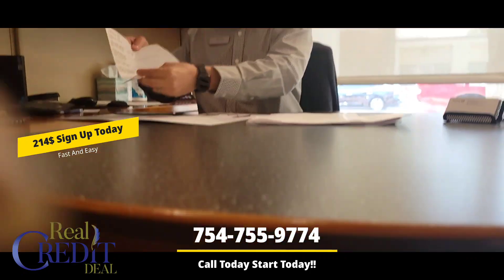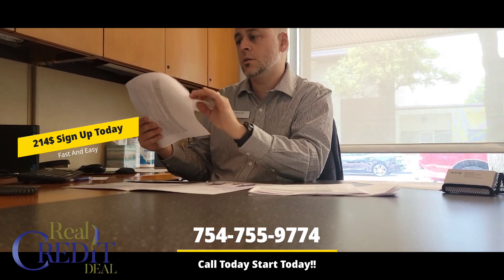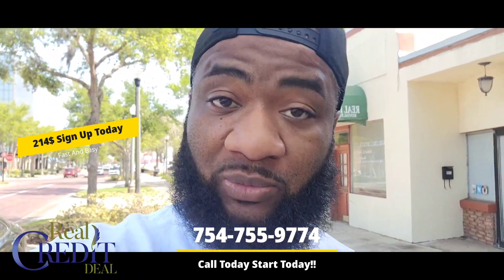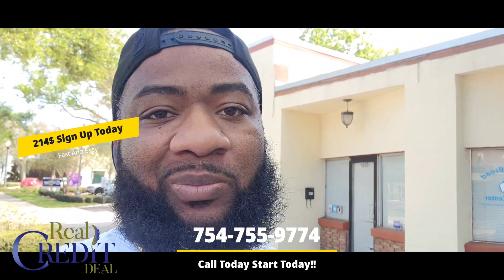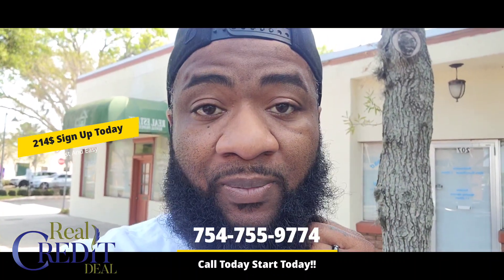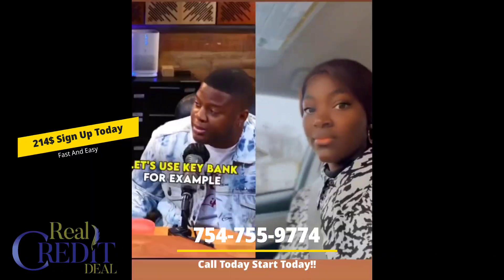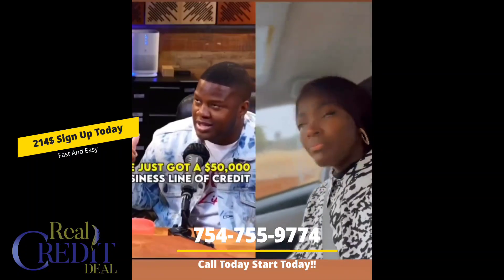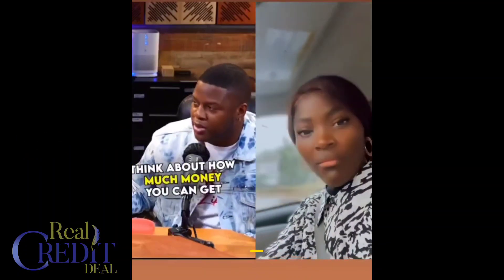This How You Beat Them At Their Own Game....Build Off The Bank Call Today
Call and sign up today for only 214$ by calling ..let them teach you how to purchase your home or car. even start your business up...remove thousands of dollars off your credit report. repos, evictions, capital one, child support  and more...call today family.